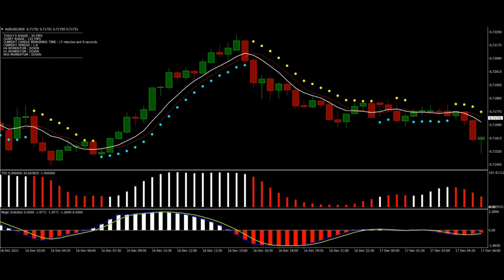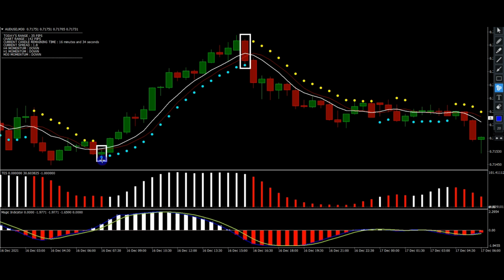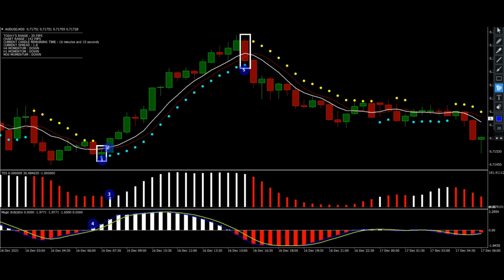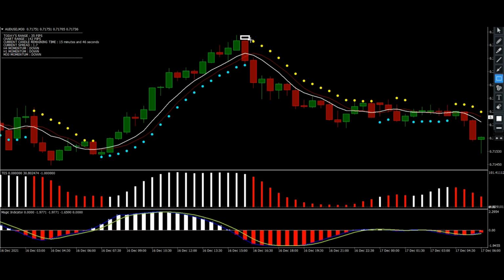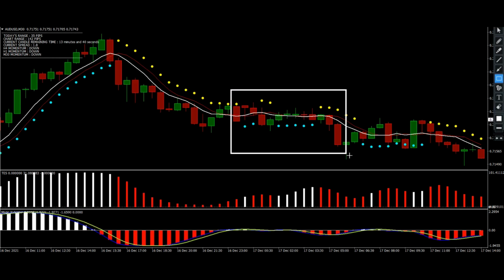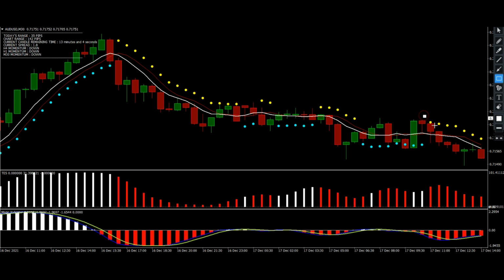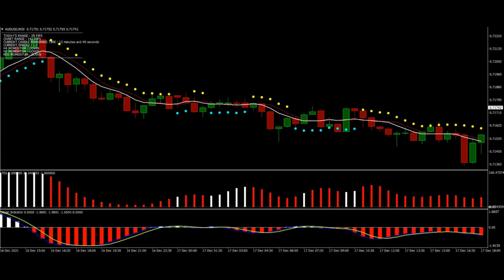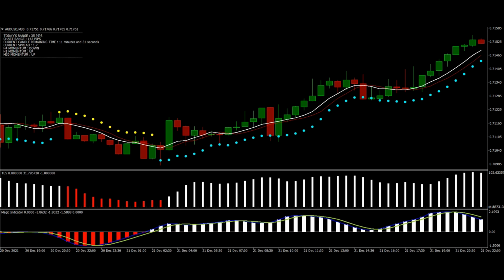The Most Powerful MT4 Swing Trading Buy Sell Signals Indicator | 100% Profitable Trading Setup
Hello Trader
In this video, we will talk about MT4 Platform Swing Trading Buy Sell Signals Indicator

⏰ Timestamps:
00:00 Intro
00:52 Trading Rules
02:58 Sell Trade
03:40 Buy Trade
03:52 Trade Setup

Characteristics of Indicator
1. Platform - Metatrader 4
2. Asset - Any Currency Pair
3. Candle Timeframe - 30 Min And Above
4. Trading Time - Around The Clock

"Forex and Binary options trading carry a high level of risk and can result in the loss of all your fund.You should never invest money that you cannot afford to lose."

🔴 About: AM Trading Tips is a YouTube Channel,
where you will find Binary And Forex Trading Systems, Indicators, Robot, EA, Trading Stratagy And Trading Educational Guide videos,
New Video is Posted Every Tuesday And Thursday At 15 GMT :)